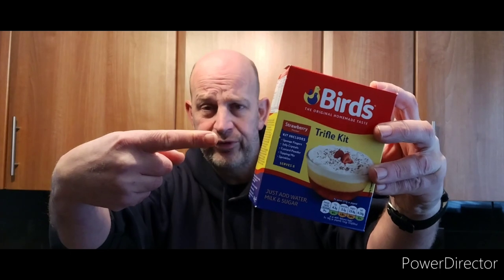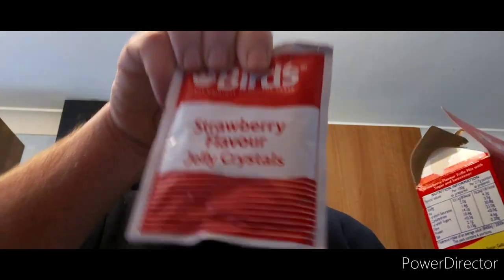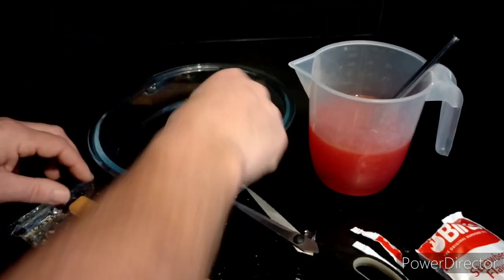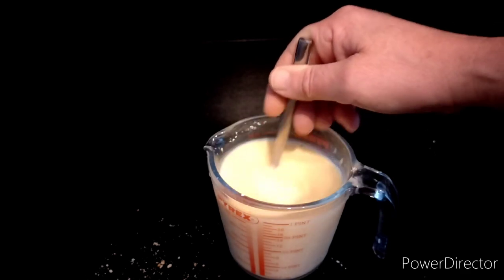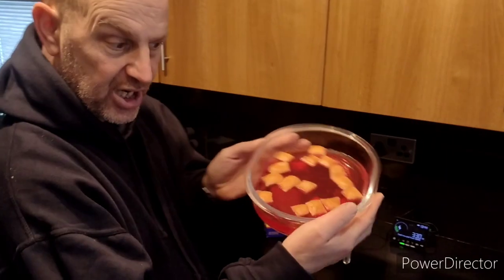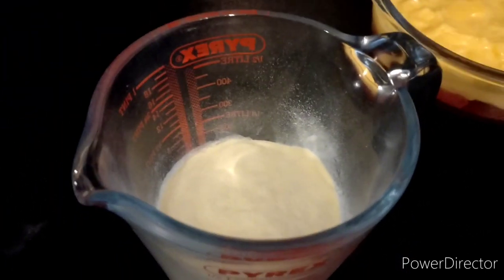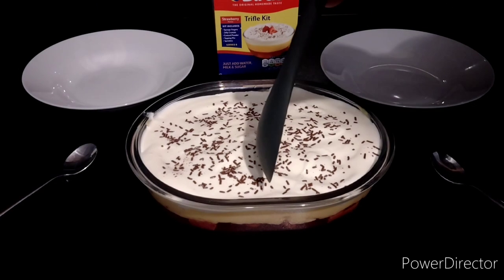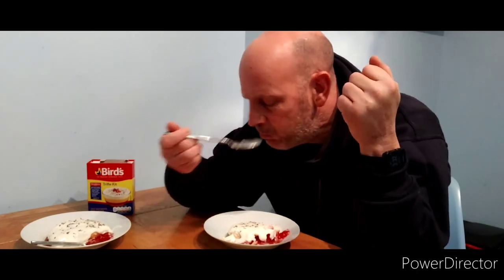Birds Strawberry Trifle Dessert Kit. Made, tasted and loved! First time ever!